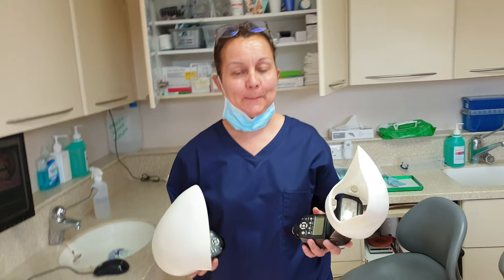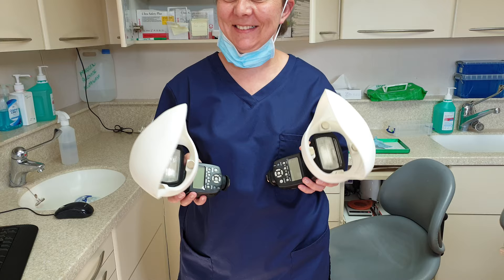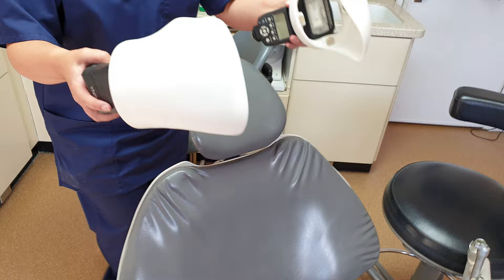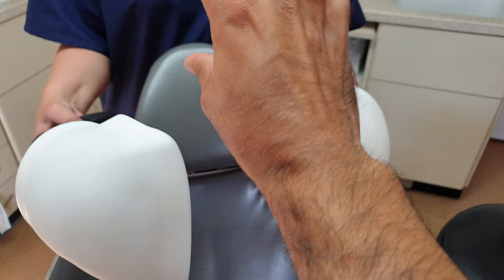Dental Photography Speedlight Flashes I use for Softer Imaging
Here is the video to accompany my blog post about Dental Photography Speedlight Flashes I use for Softer Imaging and how I have been taking softer dental images without a bracket and on a budget, but with cracking results!